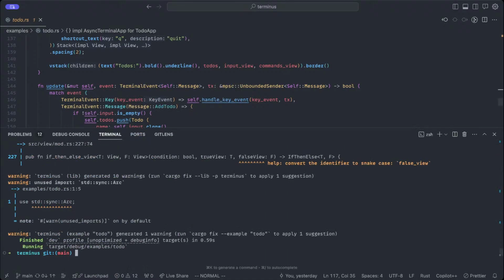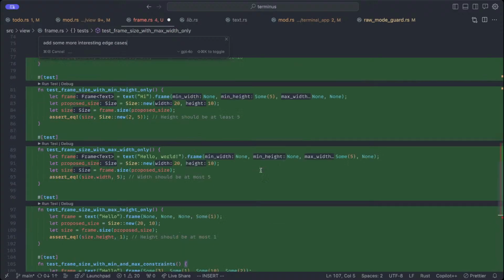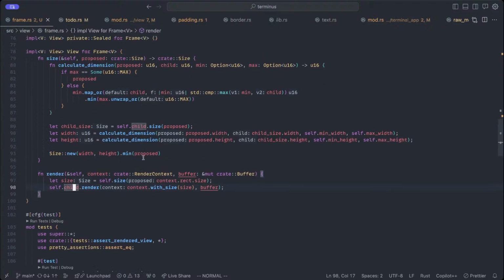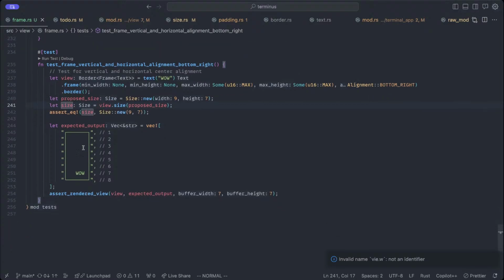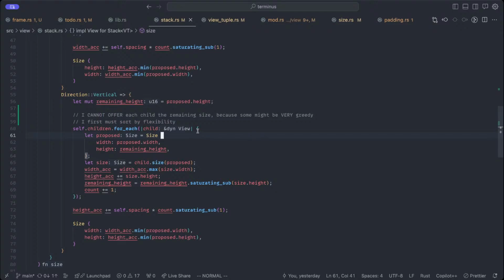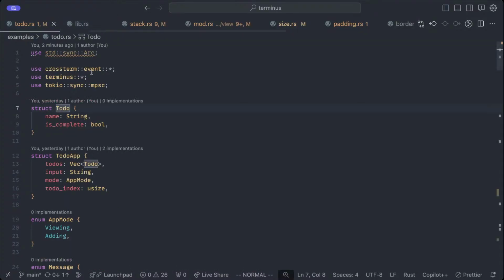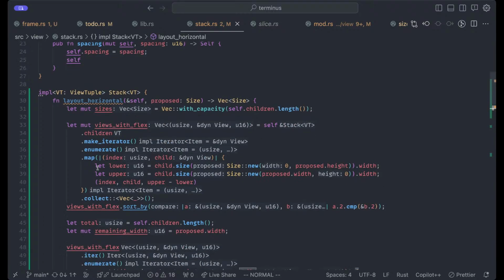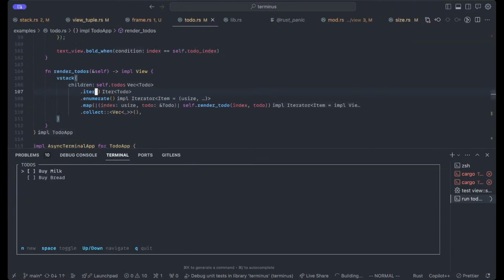Learning Rust by Building a TUI Library — Part 5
Ill advisedly, I'm going to attempt to build a SwiftUI style TUI library in Rust. I will be hampered by my near complete ignorance of the details of the language. It should be a good time.